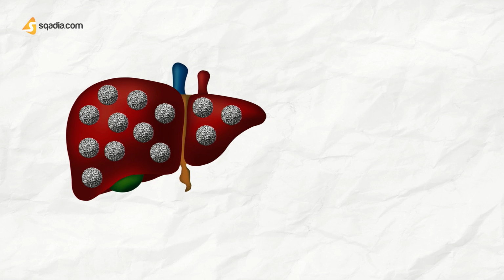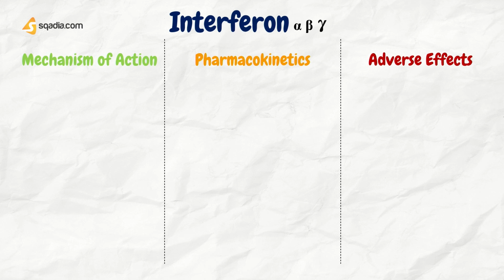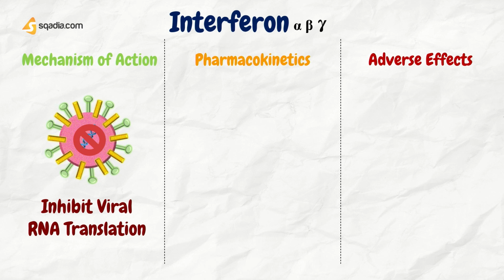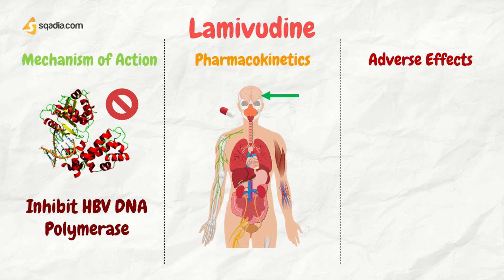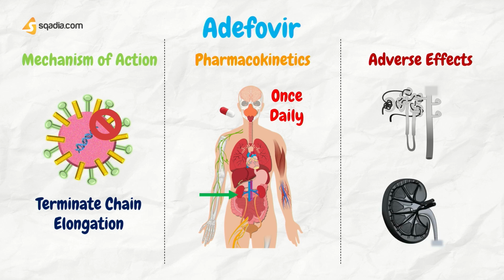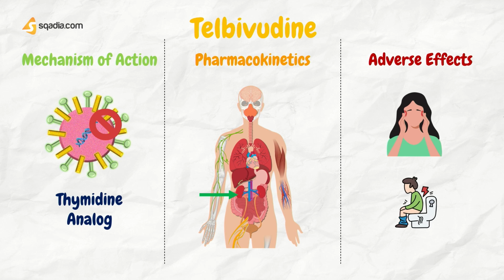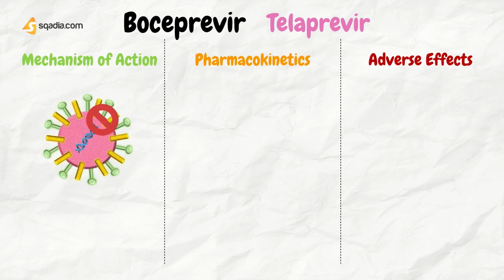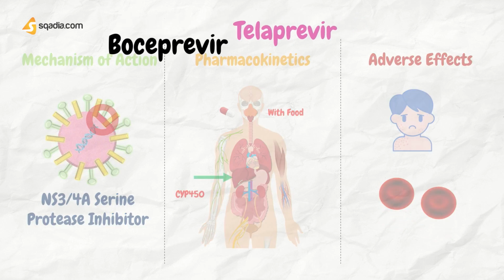Anti-Viral Drugs | Hepatic Viral Infections Therapy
Welcome back to sqadia.com where we have made another pharmacology lecture for you. Anti-viral drug's mechanism of action will be discussed here today.

▬ 📌 Anti-Viral Drugs
Viruses are obligate intracellular parasites. They lack both a cell wall and a cell membrane, and they do not carry out metabolic processes. Viruses use much of the host’s metabolic machinery, and few drugs are selective enough to prevent viral replication without injury to the infected host cells.

Therapy for viral diseases is further complicated by the fact that the clinical symptoms appear late in the course of the disease, at a time when most of the virus particles have replicated.

At this stage of viral infection, administration of drugs that block viral replication has limited effectiveness. However, some antiviral agents are useful as prophylactic agents. Learn more about them in the mechanism of action of antiviral drugs now. We have classified Anti-Viral drugs according to their clinical significance including:
🟡 Respiratory Viral Infections
🟡 Hepatic Viral Infections
🟡 HSV and CMV Infections
🟡 HIV Infections

▬ 📌 Respiratory Viral Infections
Viral respiratory tract infections for which treatments exist include influenza A and B and respiratory syncytial virus (RSV). Immunization against influenza A is the preferred approach. However, antiviral agents are used when patients are allergic to the vaccine or outbreaks occur. The common drugs include:
🟠 Rimantadine
🟠 Amantadine
🟠 Ribavirin
🟠 Oseltamivir
🟠 Zanamivir

Watch the whole video for a detailed Explanation of each drug.

▬ 📌 Hepatic Viral Infections
The hepatitis viruses thus far identified (A, B, C, D, and E) each have a pathogenesis specifically involving replication in and destruction of hepatocytes. Of this group, hepatitis B (a DNA virus) and hepatitis C (an RNA virus) are the most common causes of chronic hepatitis, cirrhosis, and hepatocellular carcinoma and are the only hepatic viral infections for which therapy is currently available. Common drugs include:
🔵 Interferons
🔵 Lamivudine
🔵 Adefovir
🔵 Entecavir
🔵 Telbivudine
🔵 Tenofovir
🔵 Boceprevir
🔵 Telaprevir

Herpes viruses are associated with a broad spectrum of diseases, for example, cold sores, viral encephalitis, and genital infections. The drugs that are effective against these viruses exert their actions during the acute phase of viral infections and are without effect during the latent phase.
🟢 Acyclovir
🟢 Cidofovir
🟢 Foscarnet
🟢 Ganciclovir
🟢 Penciclovir
🟢 Famciclovir
🟢 Trifluridine

▬ 📌 HIV Infections
Prior to the approval of zidovudine in 1987, treatment of HIV infections focused on decreasing the occurrence of opportunistic infections that caused a high degree of morbidity and mortality in AIDS patients. Today, the viral life cycle is understood, and a combination of drugs is used to suppress the replication of HIV and restore the number of CD4 cells and immunocompetence to the host. This multidrug regimen is commonly referred to as “highly active antiretroviral therapy,” or HAART. Watch the video for the antiretroviral therapy mechanism of action. There are five classes of antiretroviral drugs, each of which targets one of the four viral processes. These classes of drugs are:
🟣 Nucleoside and nucleotide reverse transcriptase inhibitors (NRTIs)
🟣 Nonnucleoside reverse transcriptase inhibitors (NNRTIs)
🟣 Protease inhibitors (PIs)
🟣 Entry inhibitors
🟣 Integrase inhibitors

Let us learn about them in detail in the mechanism of action of antiretroviral drugs PPT.